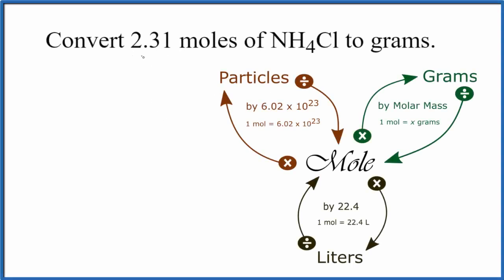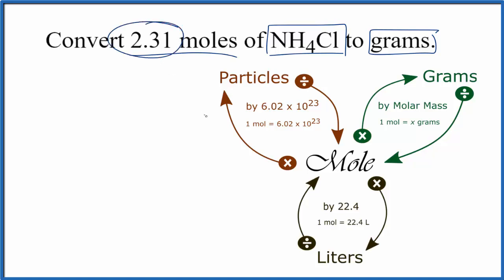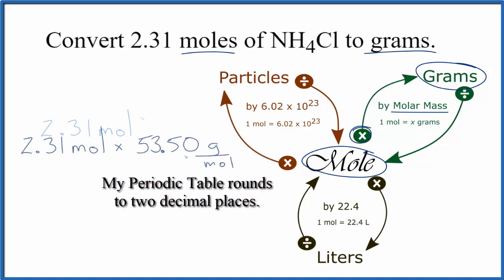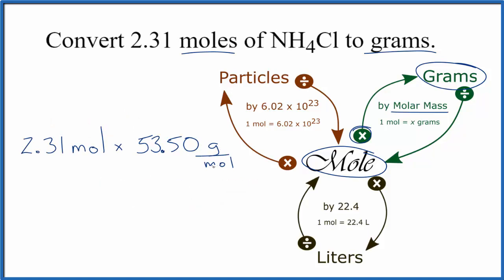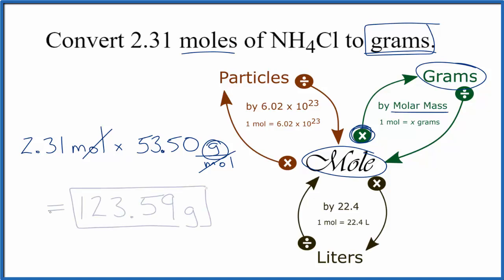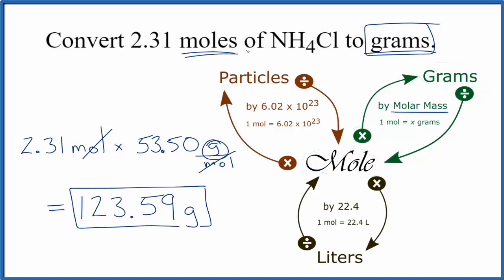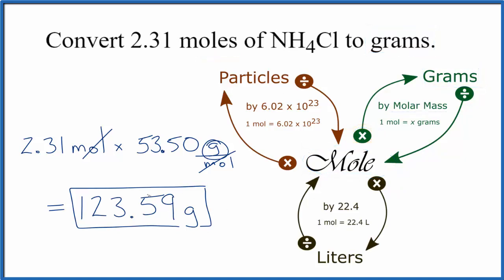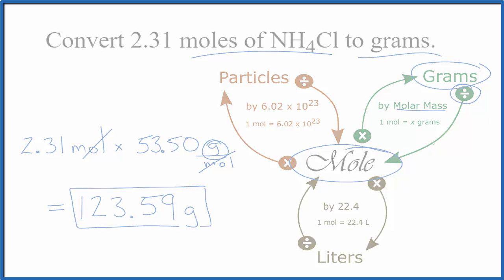How to Convert Moles of NH4Cl to Grams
In this video well learn to convert moles of NH4Cl to grams. The technique used can be applied to any mole to gram conversion. For our practice problem we’ll convert 2.31 mole of NH4Cl (Ammonium chloride) to grams. Using the same process in reverse we could also convert grams to moles.

First, we'll find the molar mass of NH4Cl. After that we'll use the mole map to find the grams of NH4Cl in 2.31 moles of Ammonium chloride (NH4Cl).